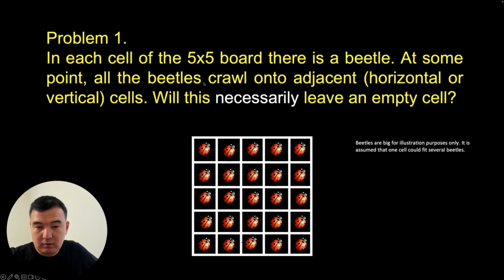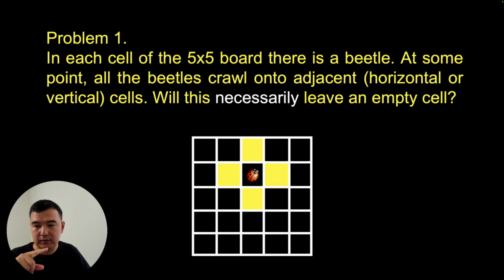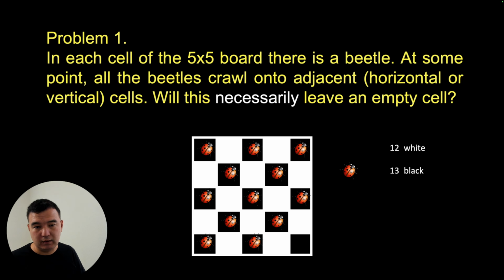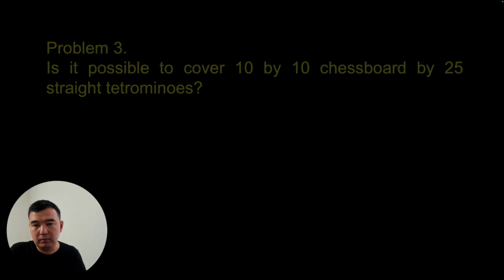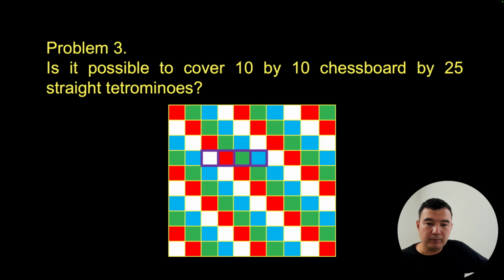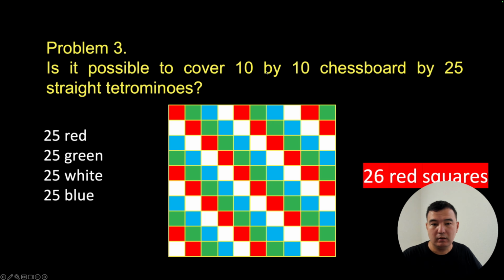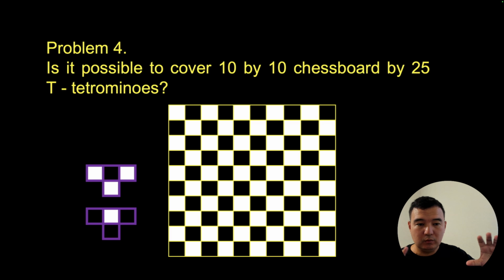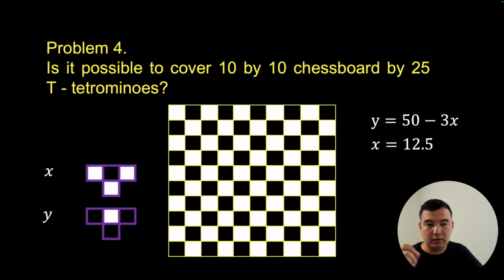Coloring Proofs Explained Through Two Beautiful Puzzles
🎨 Coloring Proofs: Two Beautiful Logic Puzzles Explained!

In this video, we explore 3 classic discrete math / combinatorics problems that can be solved elegantly using coloring arguments. These puzzles look innocent, but each hides a clever invariant that makes the solution surprisingly satisfying.

🐞 Problem 1 — Beetles on a 5×5 Board

Each cell of a 5×5 board contains a beetle. All beetles simultaneously crawl to an adjacent cell (horizontally or vertically).
Question: Must there be at least one empty cell after they move?

This problem is a perfect example of how a simple checkerboard coloring can reveal a hidden constraint on motion.

🧩 Problem 4 — Can You Tile a 10×10 Board with T-Tetrominoes?

Is it possible to cover a 10×10 chessboard using exactly 25 T-tetrominoes?

Tetromino tiling problems often rely on counting or parity arguments, but this one is beautifully solved with a coloring trick that reveals an impossible imbalance.

✔ How coloring arguments help you detect invariants
✔ Why adjacency moves can’t preserve certain color counts
✔ Why T-tetrominoes “break” the board’s structure
✔ Elegant reasoning, not brute force!